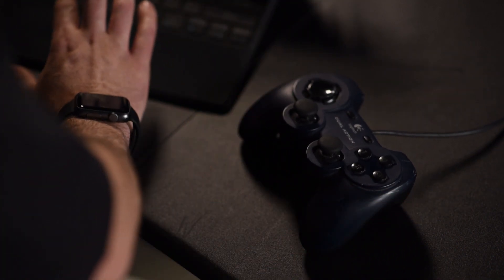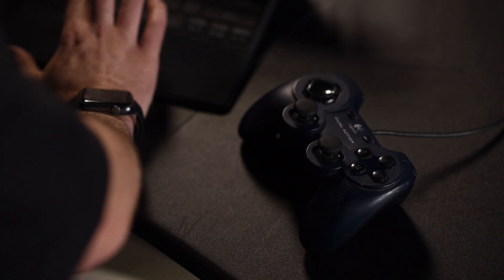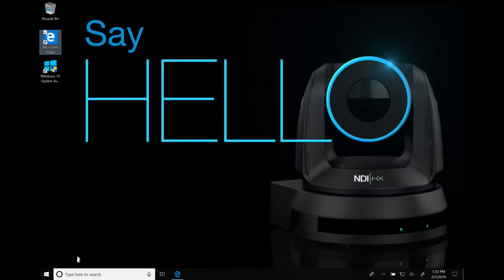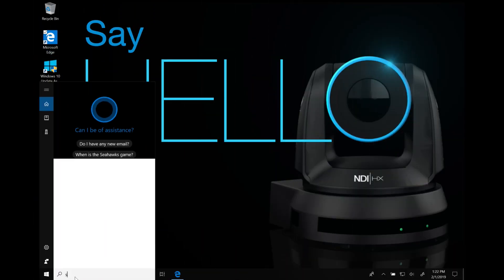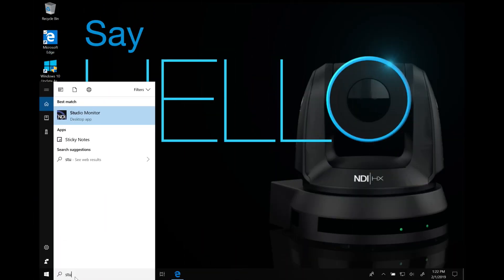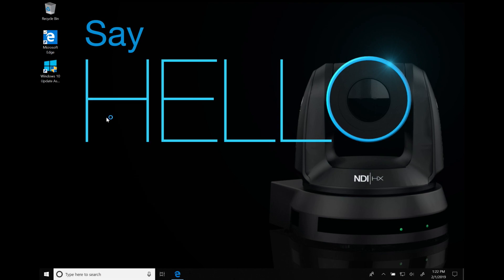Using A Gaming Controller To Control NDI PTZ Cameras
Today's topic is using a gaming controller that support DirectInput to control NDI PTZ cameras using NewTek Studio Monitor and a Windows PC.